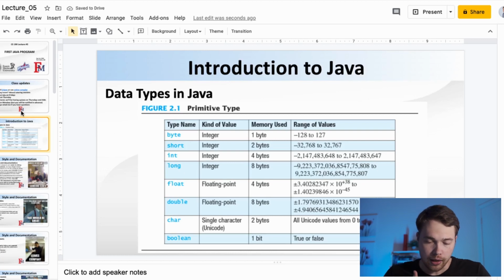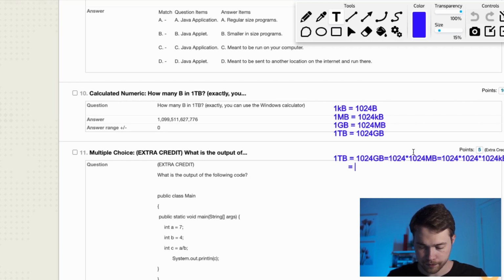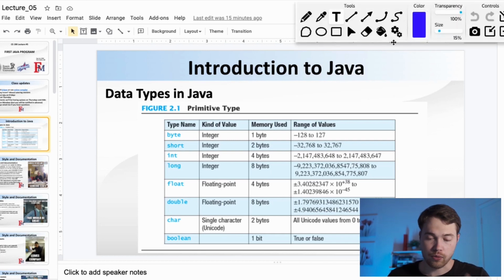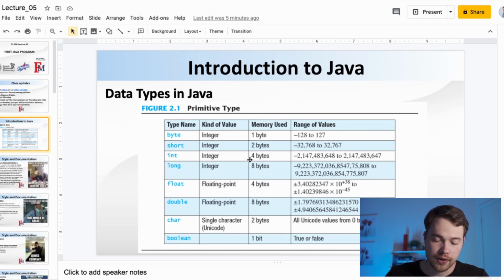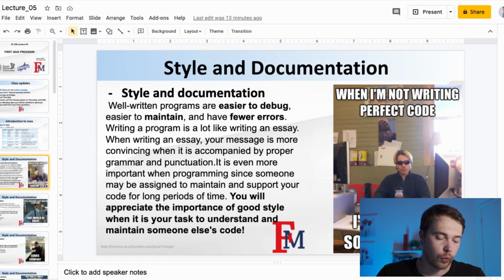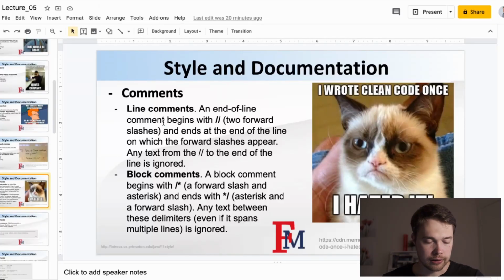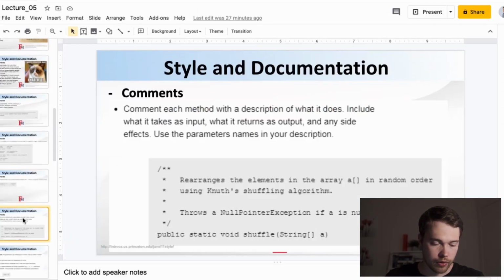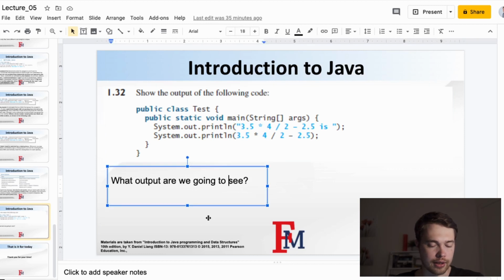CS190 Lecture 5 - Proper Formatting